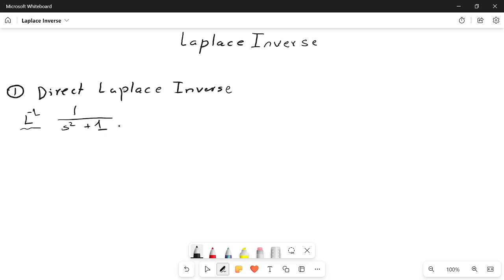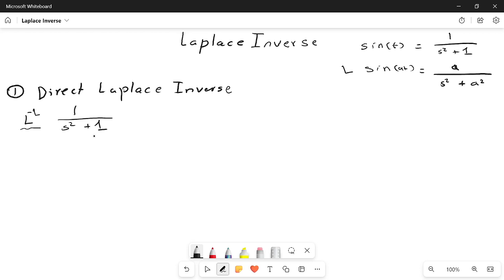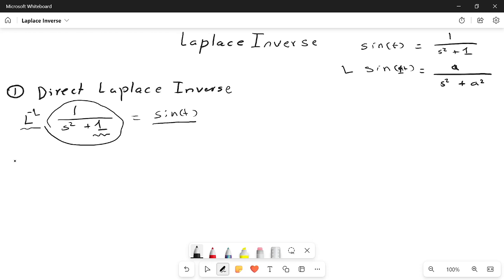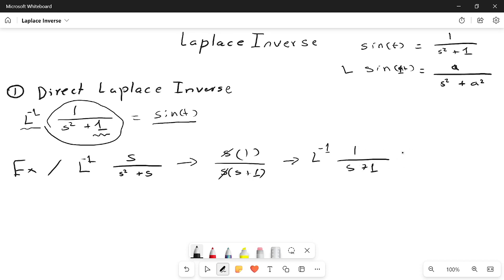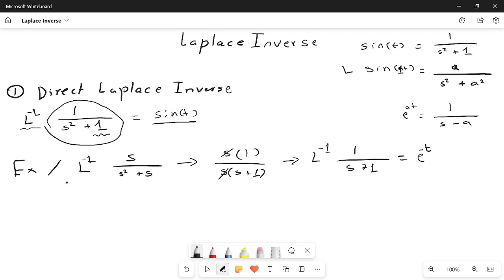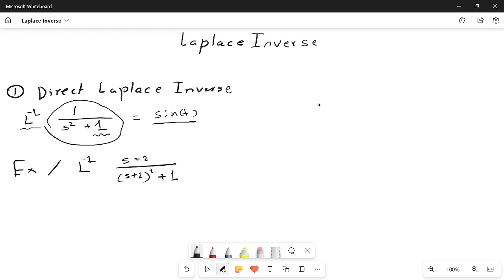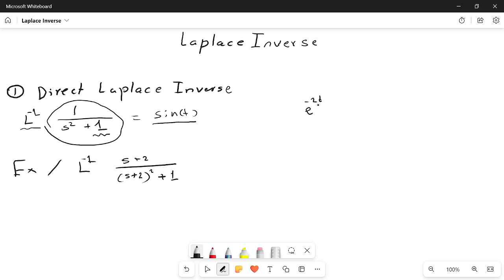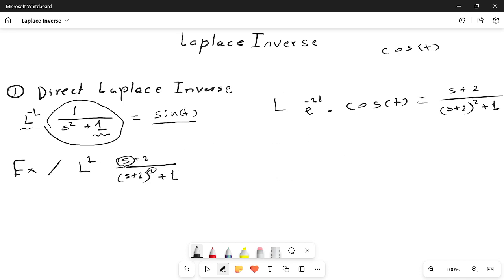Laplace Inverse(Direct method)